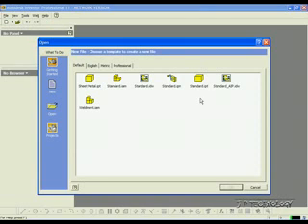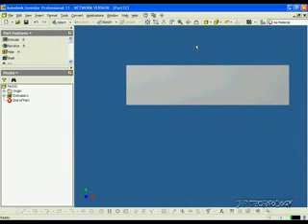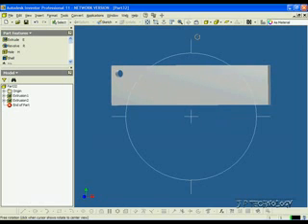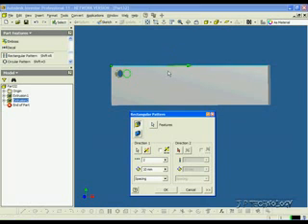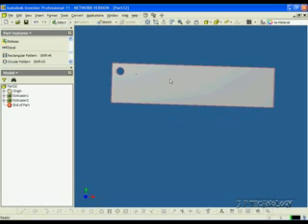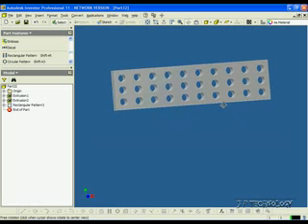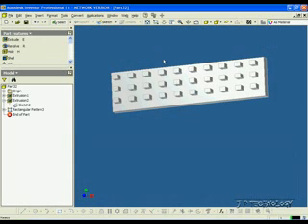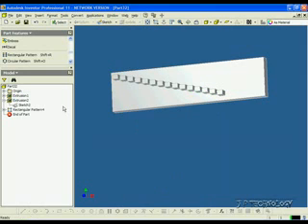Inventor 11 tutorial 26